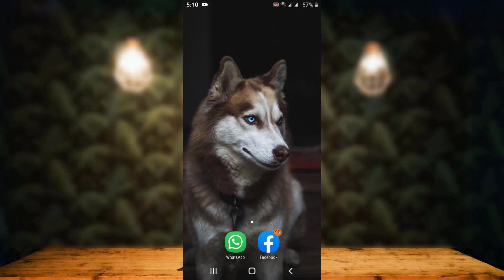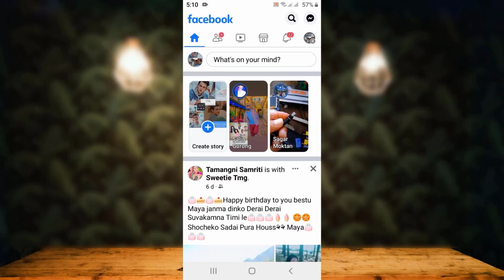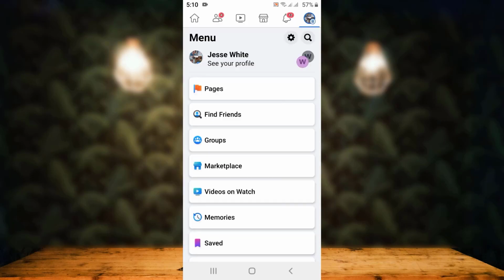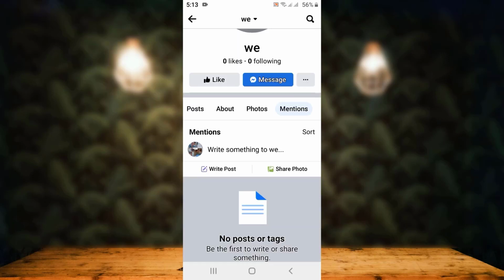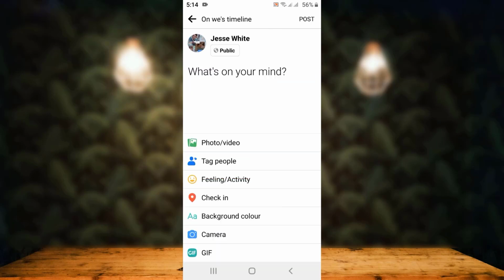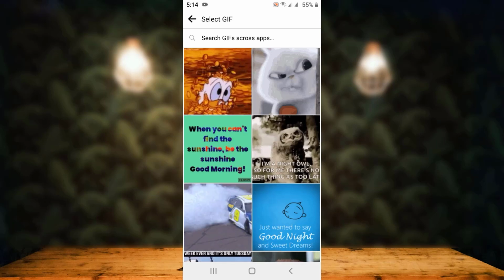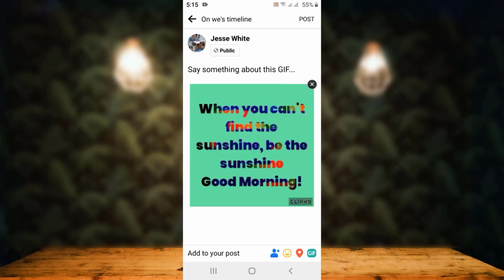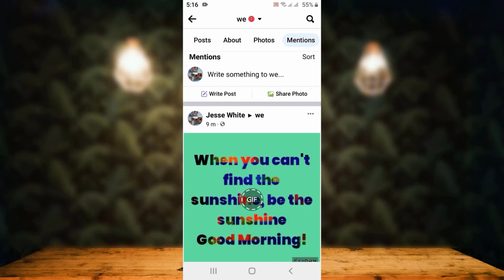How to Post GIFs on Your Facebook Page !! (2022)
In this tutorial video, I am simply going to show you how to post GIFs on your Facebook page.

Follow these simple steps:
1) Open Facebook
2) On the home page tap on the trio bar icon in the upper right corner.
3) Next tap on Pages and on the other side the pages load.
4) Under you're user name you'll see an option, Mention tap on it.
5) Next It'll expand so tap on the Write post.
6) Next on the other page right at the bottom there is an option such as GIFs so tap on it.
7) Now you'll have a lot of options so you can explore them.
8) After you're done selecting tap on Post in the upper right corner.
That's all.